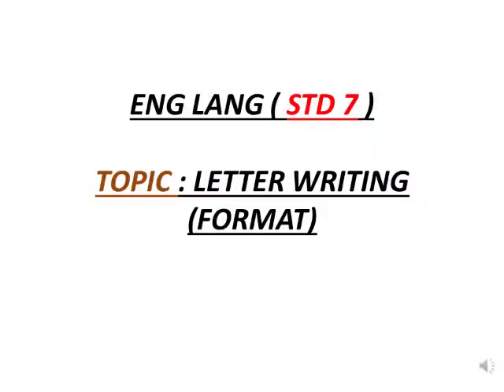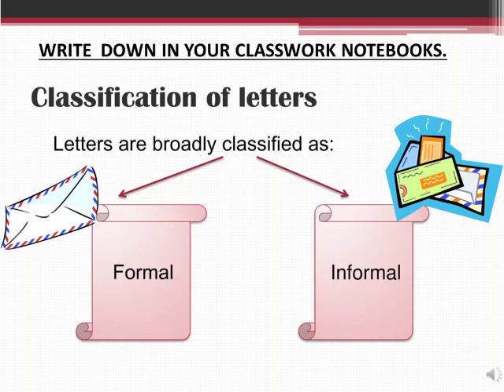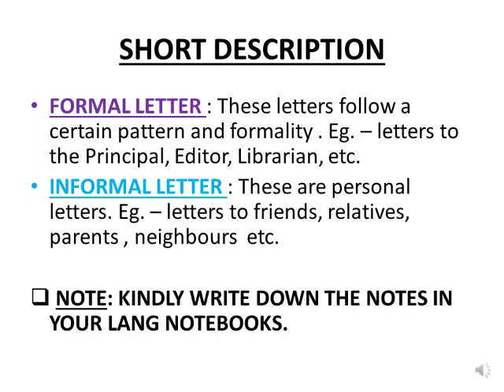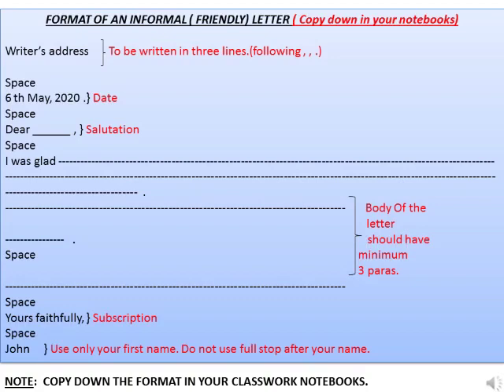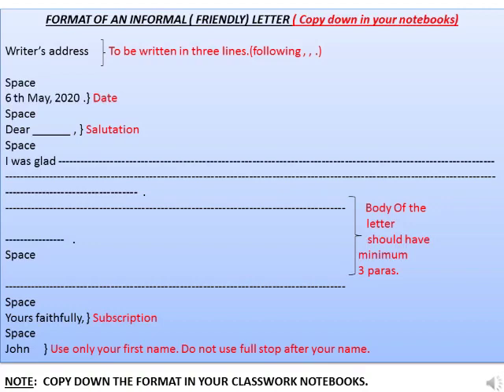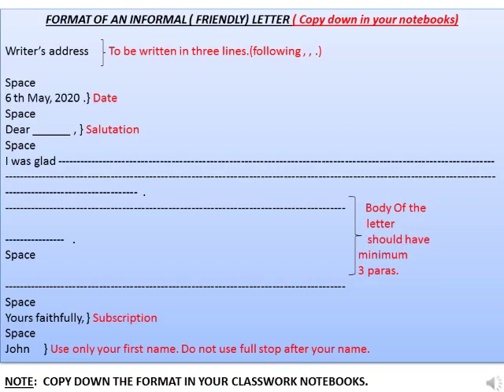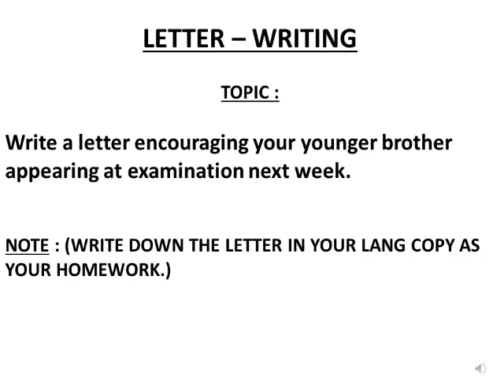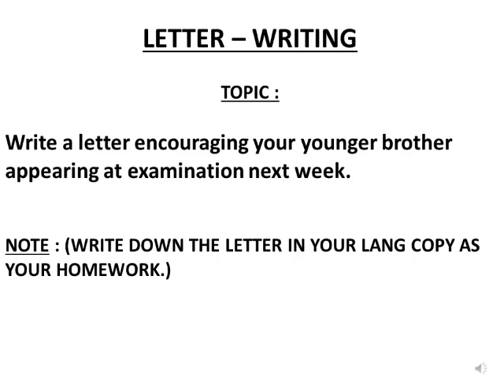English Class 7 Letter writing Format